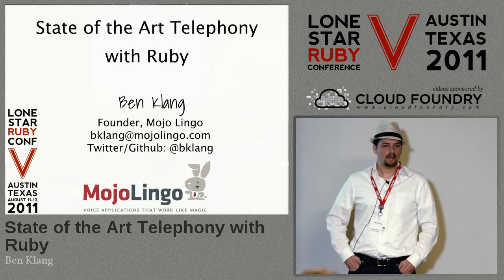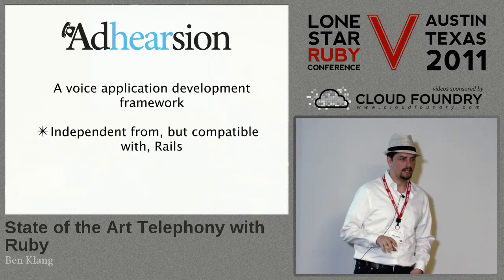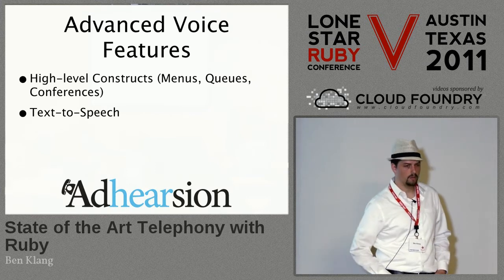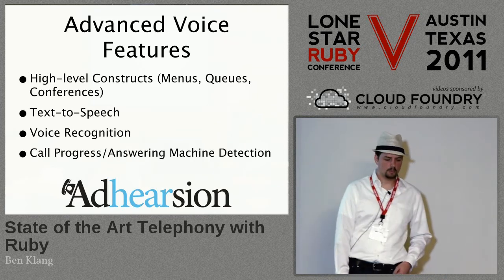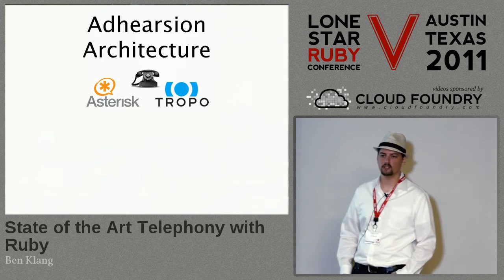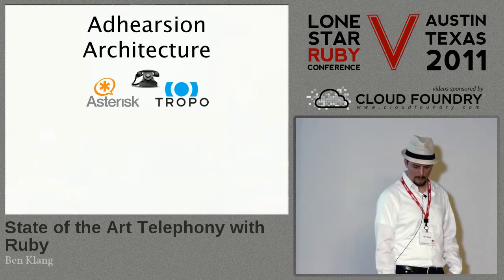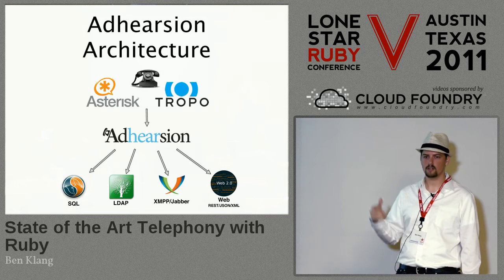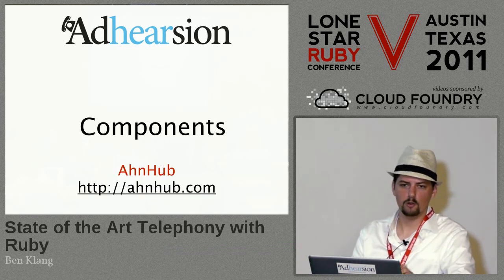Lone Star Ruby Conference 2011 State of the Art Telephony with Ruby by Ben Klang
The past 10 years has seen a revolution in the way we make phone calls and even the way we think about a telephone. Ruby is an ideal language to create power tools for building telephony applications. In this talk we will demonstrate how Ruby is the state of the art when it comes to interacting with the telephone network. Using the open source Adhearsion framework, we will demonstrate how you can easily integrate with existing Ruby applications or migrate legacy systems. We will cover how to get started immediately using cloud-based services, as well as how to build, deploy and manage your applications in-house. Network permitting, we will finish with a live demo designed to inspire ideas for ways you can integrate telephony into your application.